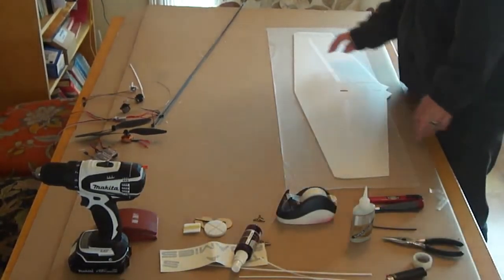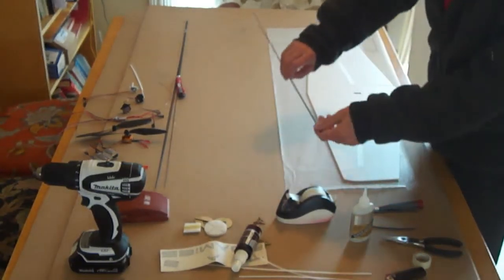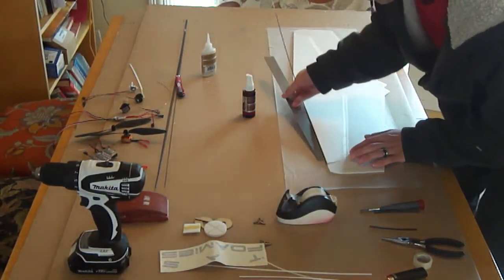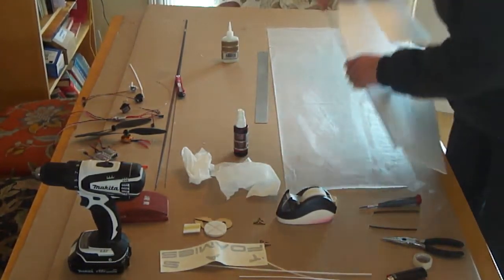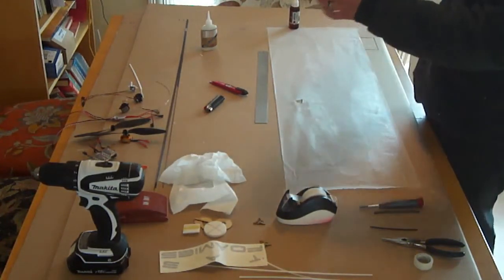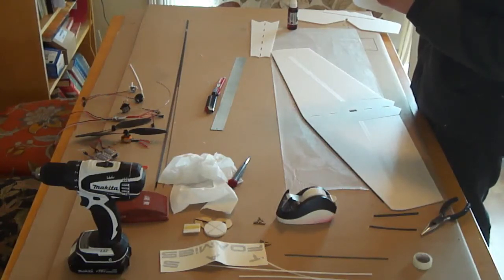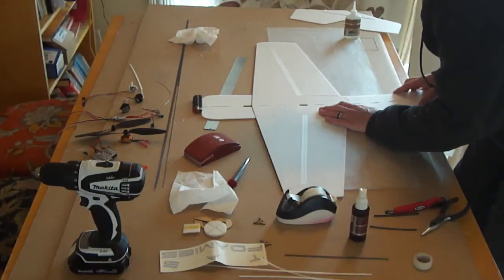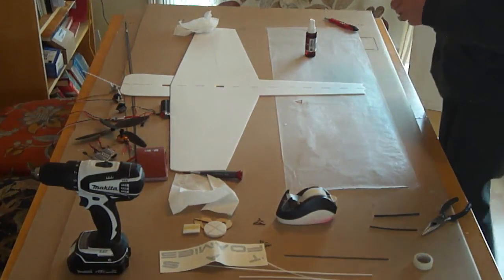TAS Foamies Yak 54 build log part 3